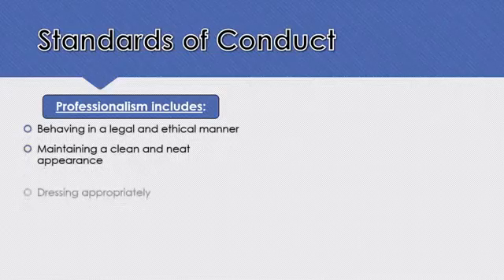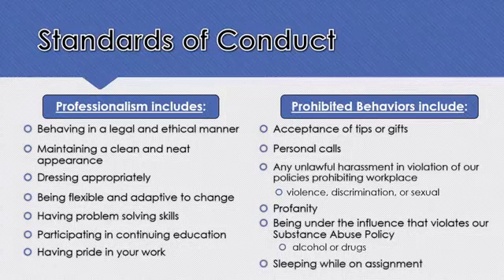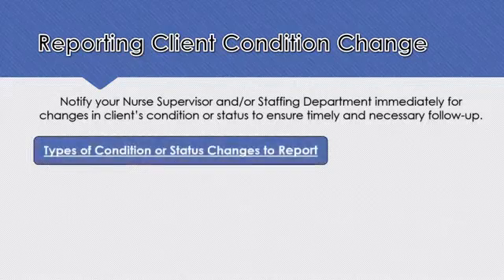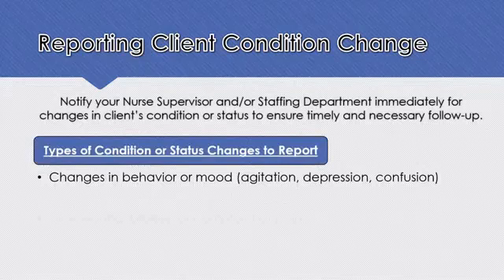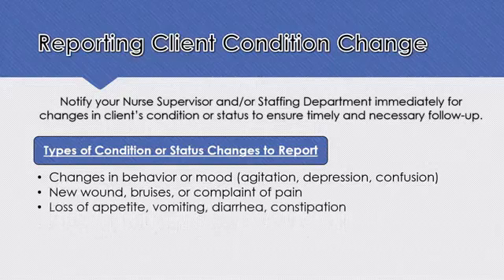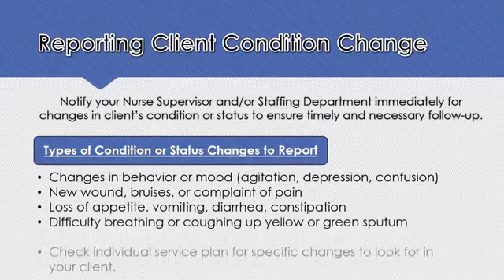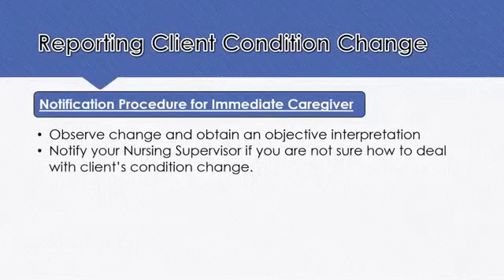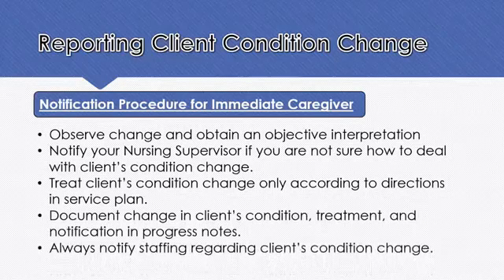HRI Employee Training Video 3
Standards of Conduct
Scope of Practice for NA/DSW
Report Client Condition Change
Emergency Management